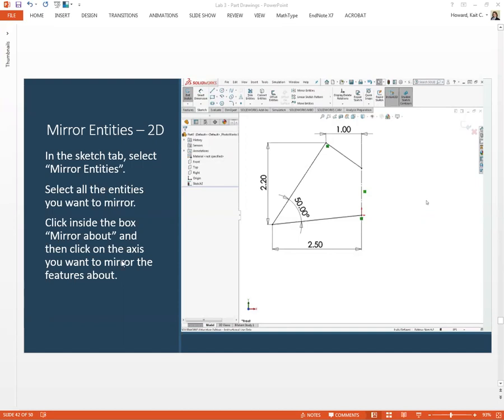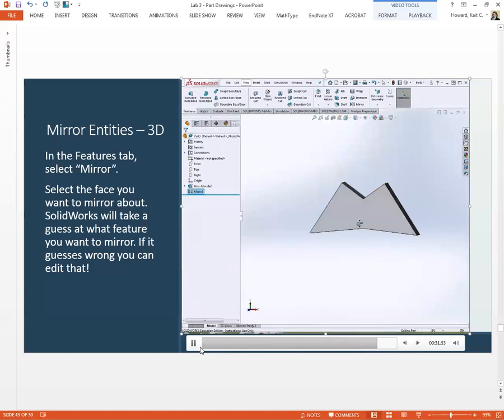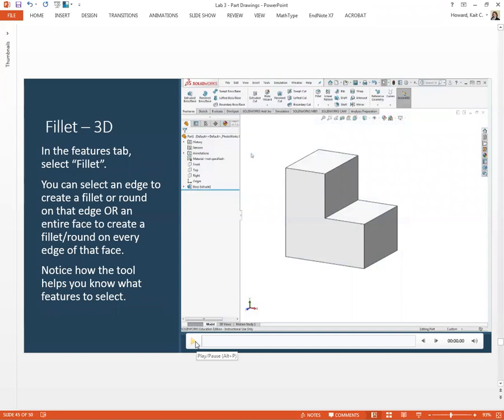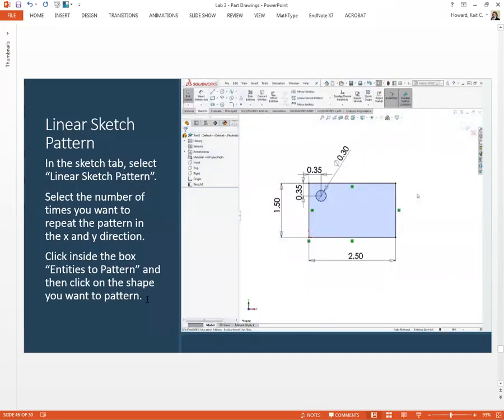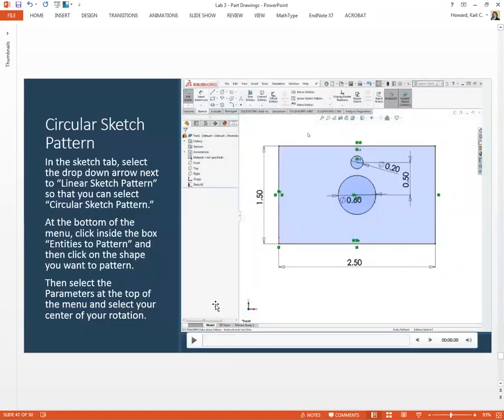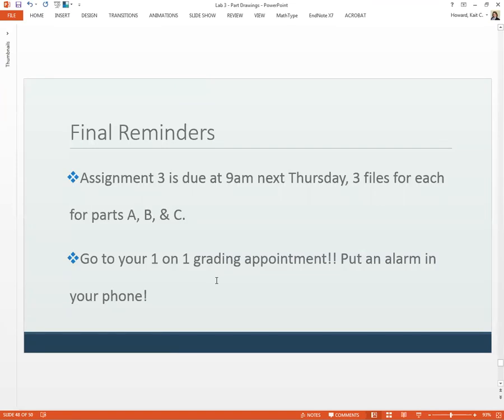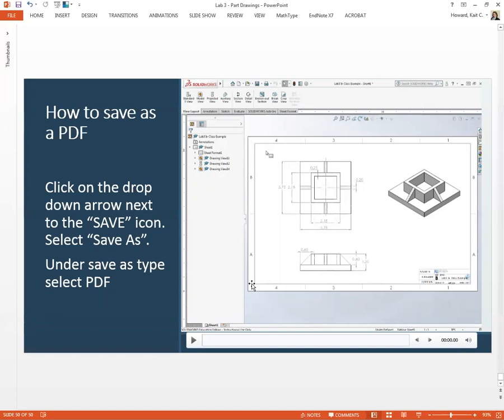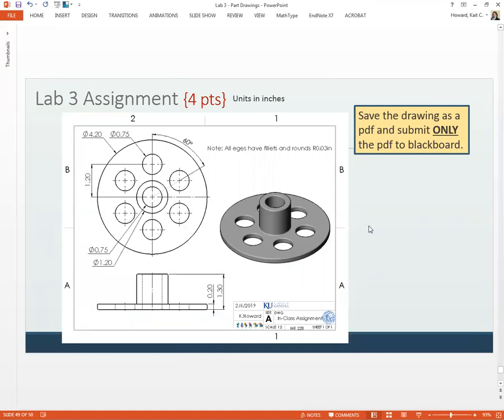Snow Day Lab 3 - Part Drawings (Part 2)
Part 2 of Snow Day lecture!